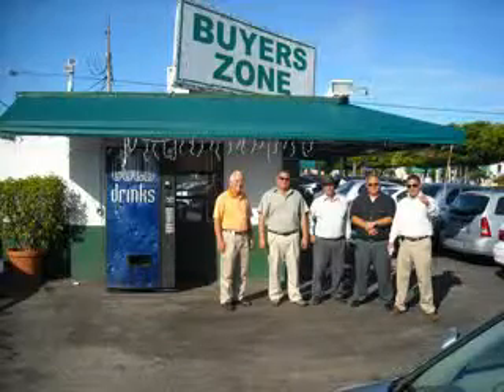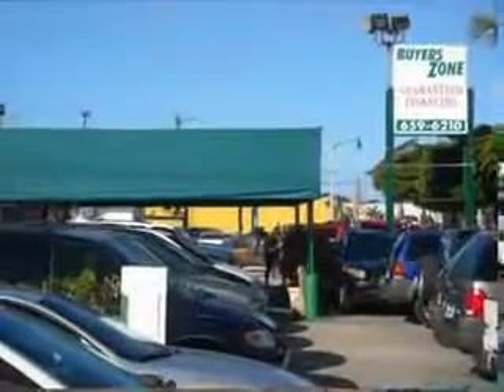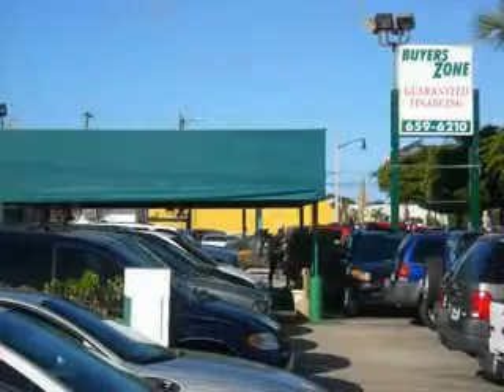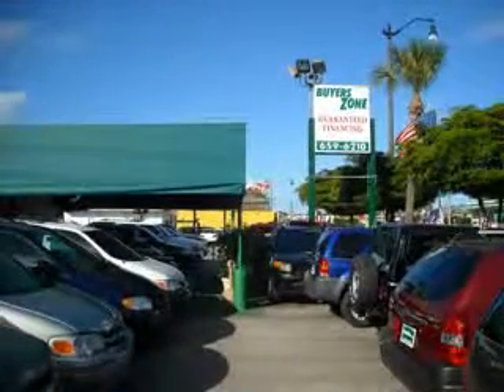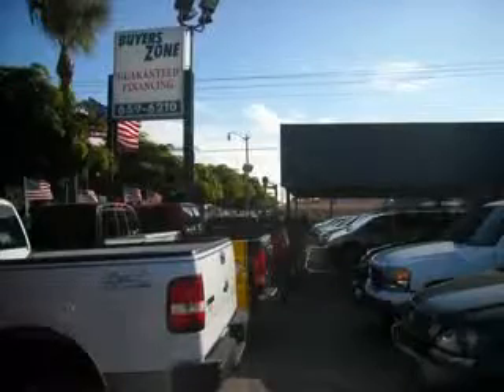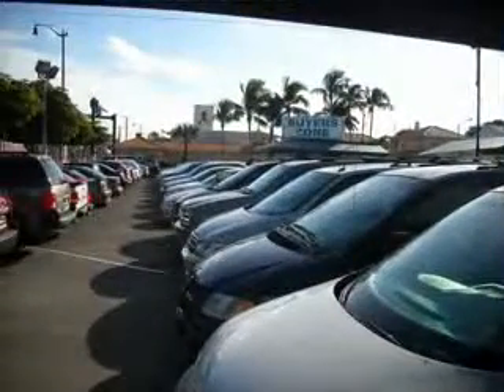2001 Ford F-250 Super Duty Buyers Zone, Inc. West Palm Beach, FL 33405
Ford F- Super Duty Buyers Zone, Inc. knows you want more in a car. You have a purpose for your vehicle. You will love this White Ford F-250 Super Duty Extended Cab Pickup, equipped with an 8 Cylinder engine. Enjoy this utility truck with features like Anti-Lock Braking Systems, Intermittent Wipers, Dual Air Bags, Front Bench Seat, AM/FM Radio, Vinyl Upholstery, Tachometer, Clock, Power Steering, Split Bench Seats, and much more. Get where you need to go, enjoy the drive, and have peace of mind in this Ford F-250 Super Duty. See us at Buyers Zone, Inc. today!VIN:1FTNX20F01EC05470

4115 South Dixie Highway
West Palm Beach, Florida 33405